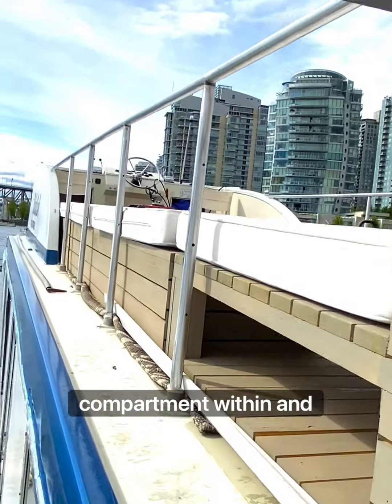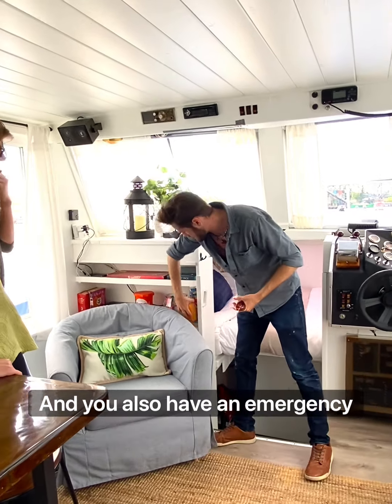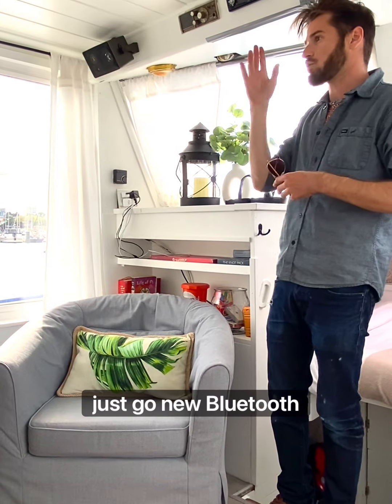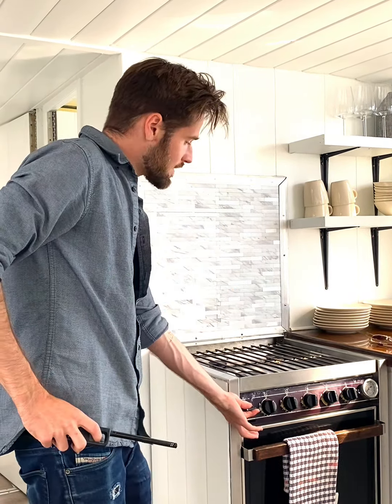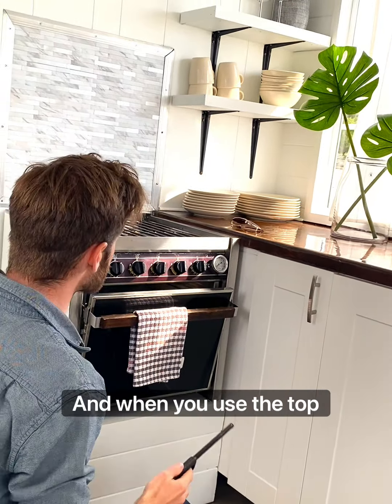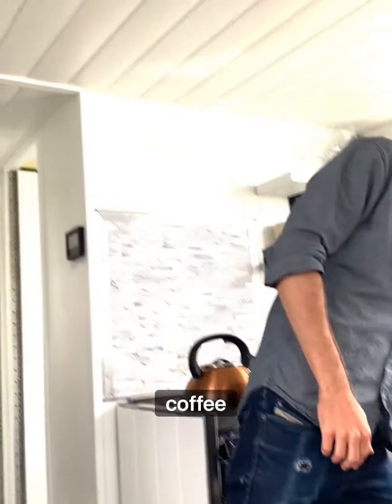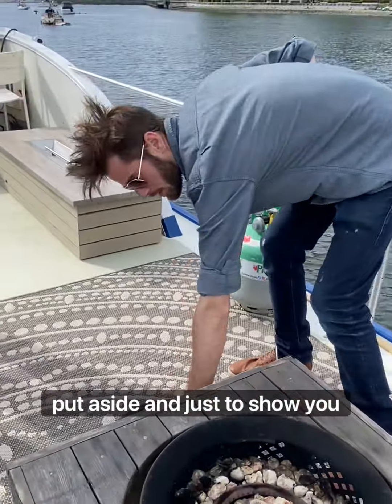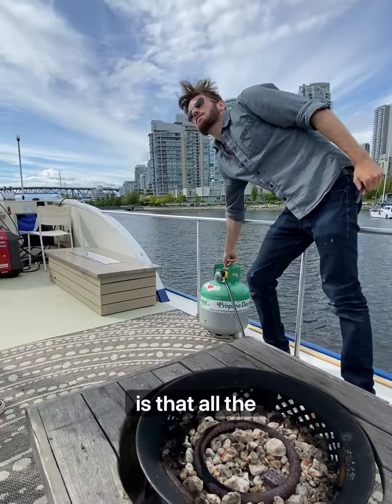The Floating Love Nest Safety & Comfort Video Tour